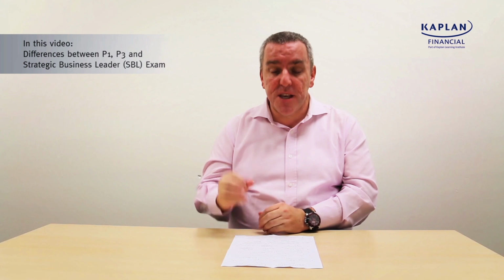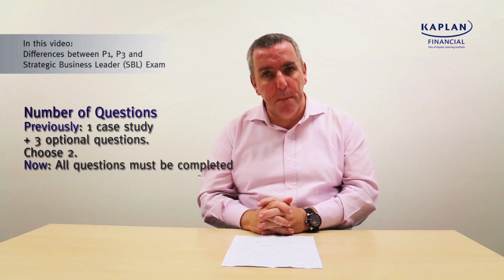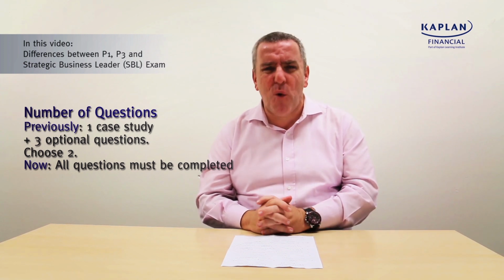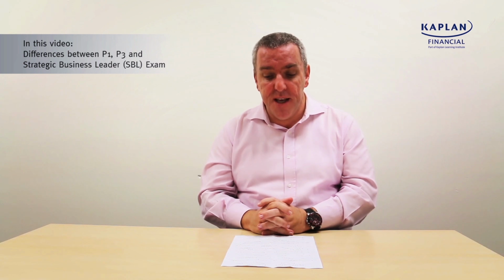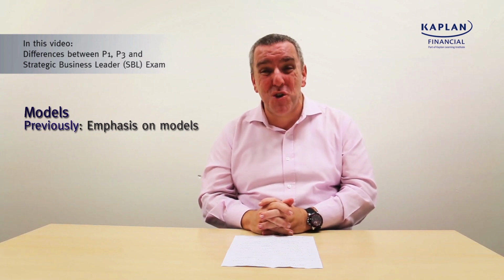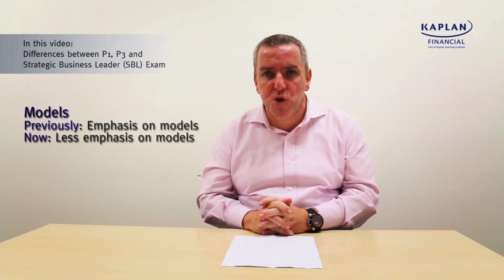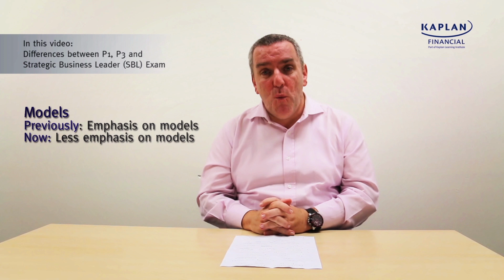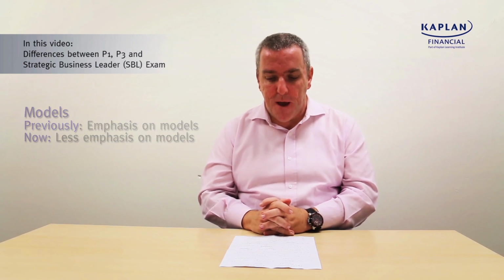Differences between ACCA P1, P3 and Strategic Business Leader (SBL) Exam by Marty Windle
Watch this video to find out the differences between P1, P3 and Strategic Business Leader (SBL) Exam by our experienced tutor, Marty Windle.

Join Marty's live classes for SBL at Kaplan Financial. to learn more.

for more tips to ace your ACCA exam!